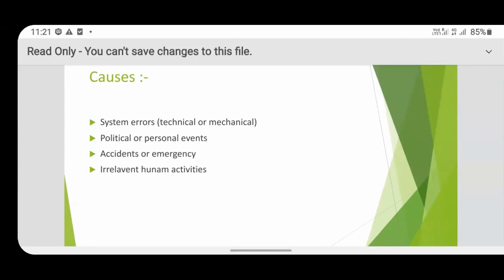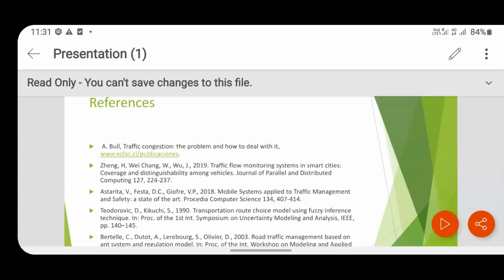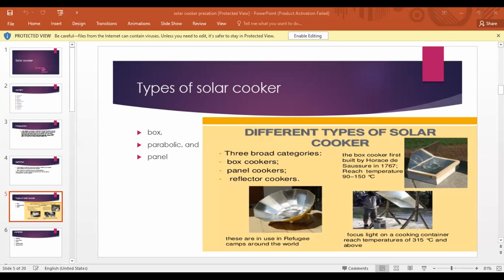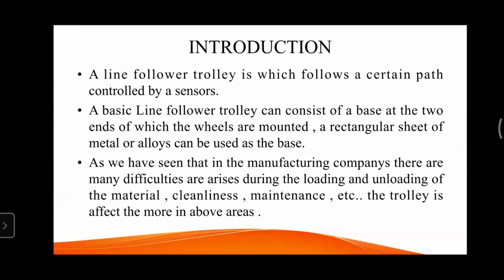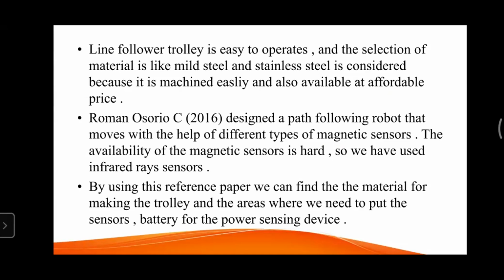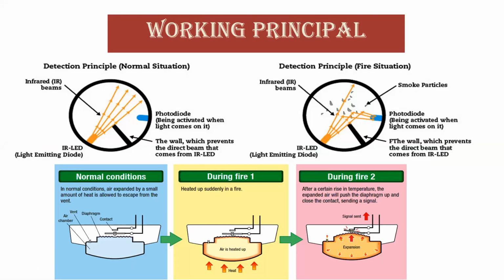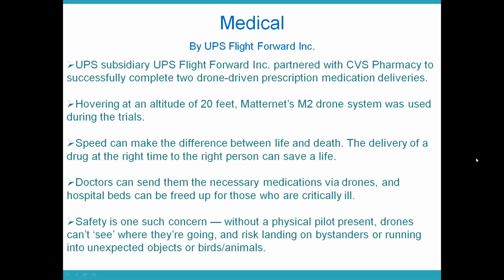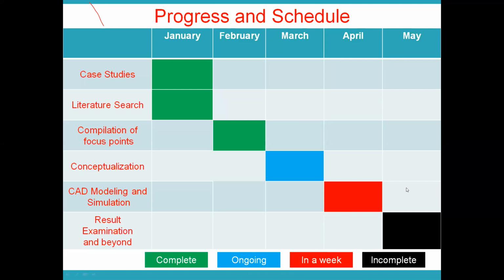HCDA A BATCH